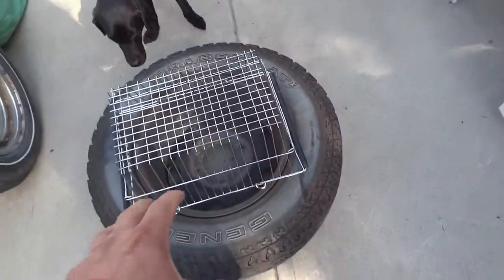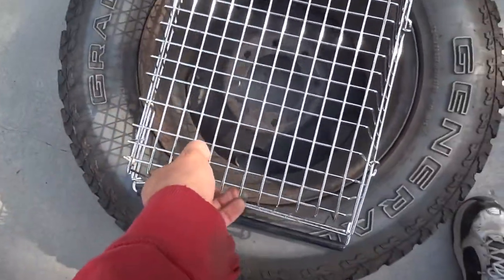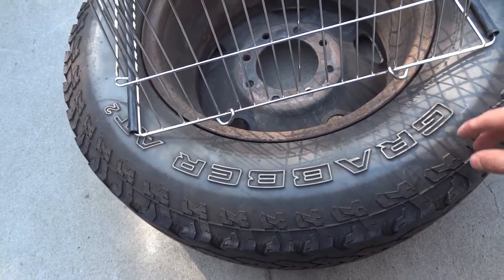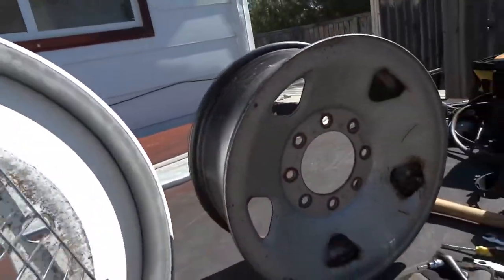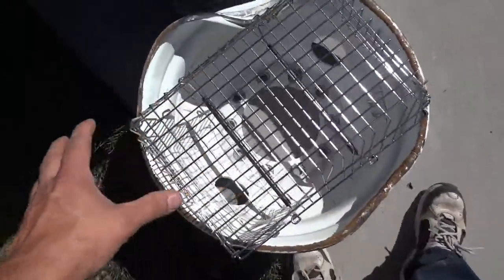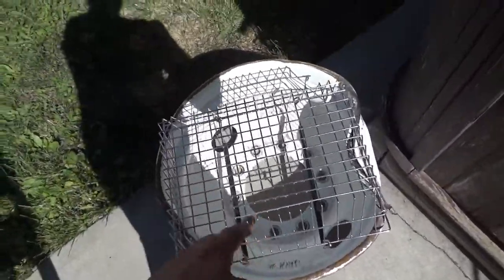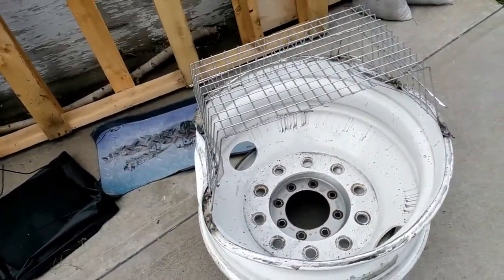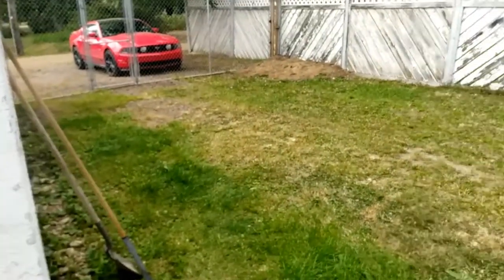Homemade Semi Truck Rim Basket Fire Pit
A simple little project from junk, good for camping or the backyard.